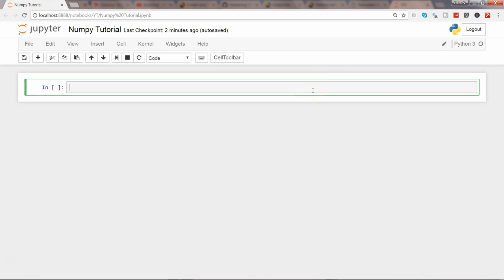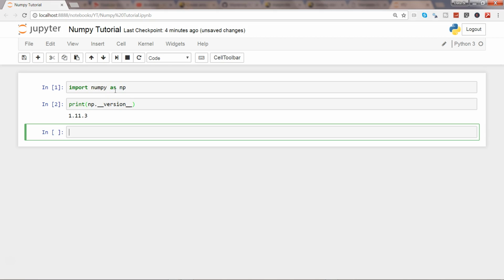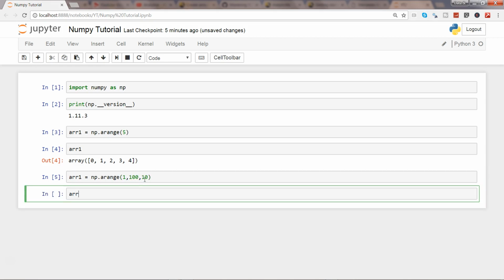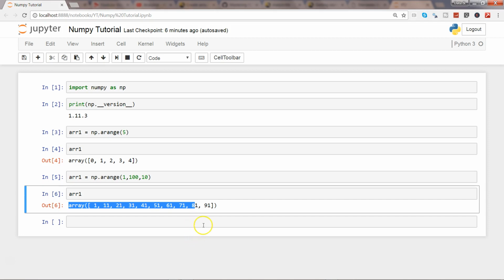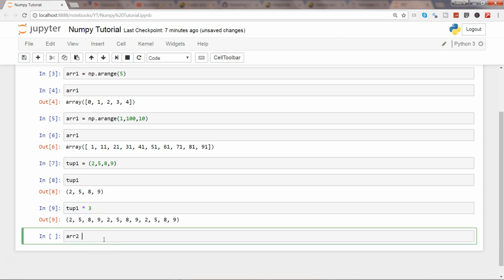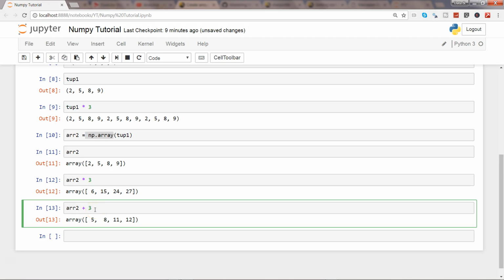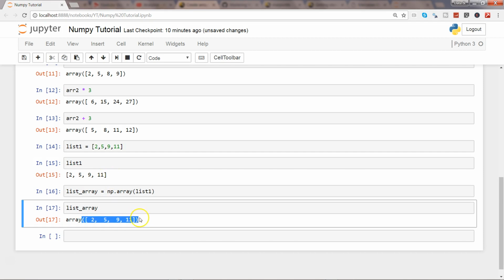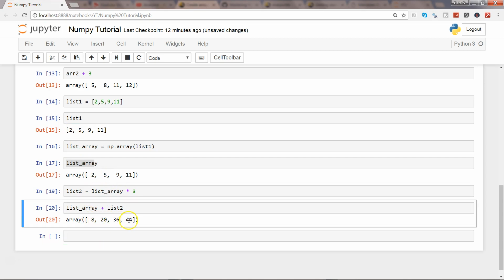Python Numpy Tutorial | Introduction of numpy array | how to create numpy array from list and tuple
Hi guys... in this python numpy video tutorial, I have talked about how you can create a numpy array from arange, list and tuple. This video will help you understand the basics of numpy array.

1. Creating numpy array
2. How to manipulate numpy array
3. How to create numpy array from list
4. how to create numpy array from tuple

And many other numpy related topics